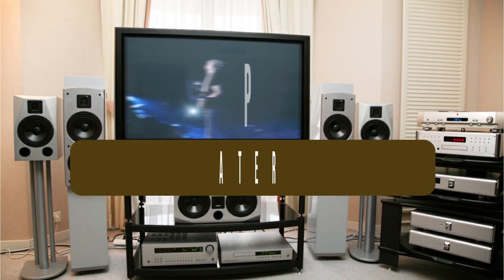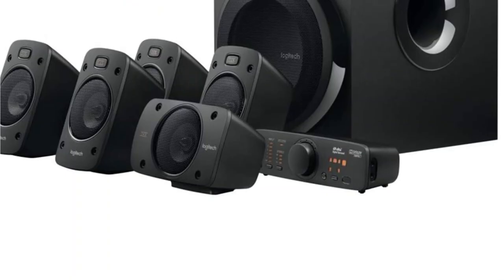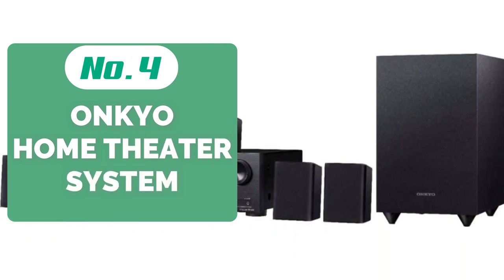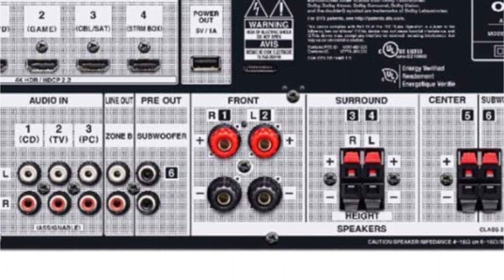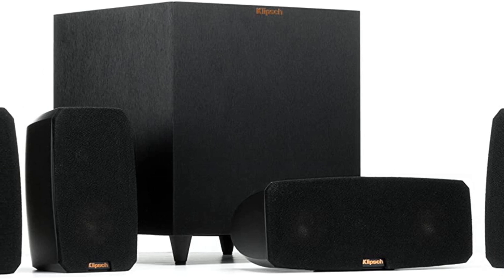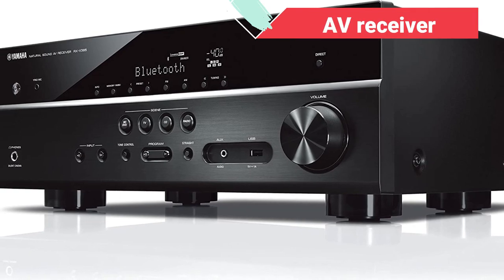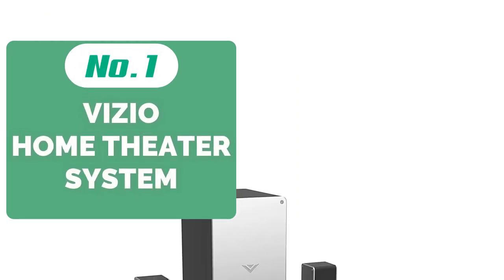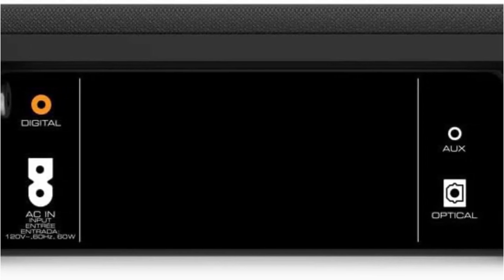Immerse Yourself in Entertainment: Discover the Best Home Theater Systems for 2023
1️⃣  New 100W High-power Home TV Living Room KTV Bluetooth Speaker.

2️⃣  THOMSON Portable Speaker.

3️⃣  Computer Speakers,2.0 Stereo Bluetooth 5.0.

4️⃣  DHE-6001 Computer Speakers Desktop Subwoofer.

5️⃣  SPA3810 Bluetooth Wired Computer Speakers.

00:00​ Intro: This is a review of best home theater systems :
00:21 5⃣  Logitech Z906 5.1 Surround Home Theater System
01:16 4⃣  Onkyo HT-S3910 Home Theater System
02:11 3⃣  Klipsch Black 5.1 Home Theater System
02:55 2⃣  Yamaha Yht-4950U 5.1-Channel Home Theater System
03:52 1⃣  VIZIO SB3651-F6 5.1 Home Theater System